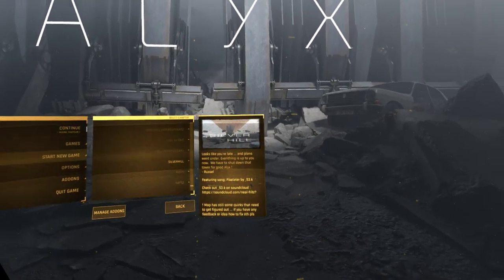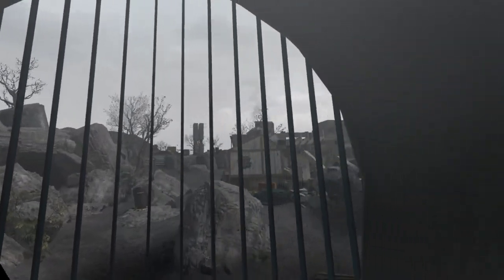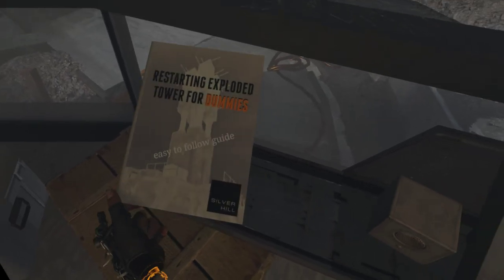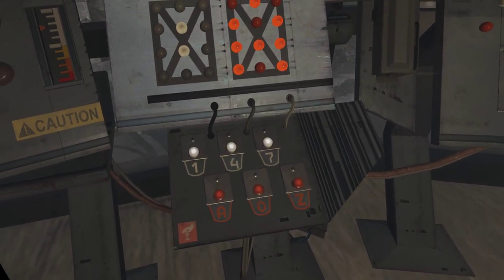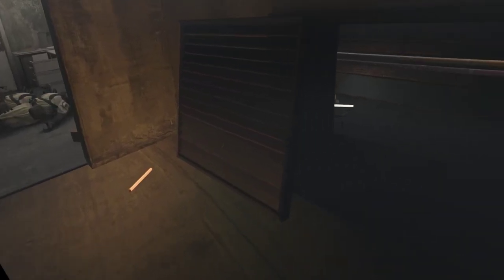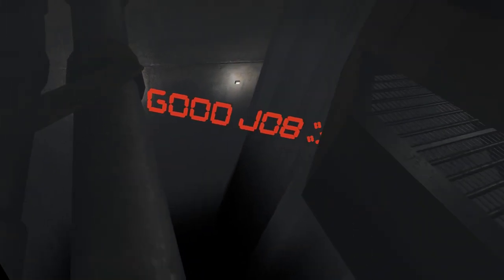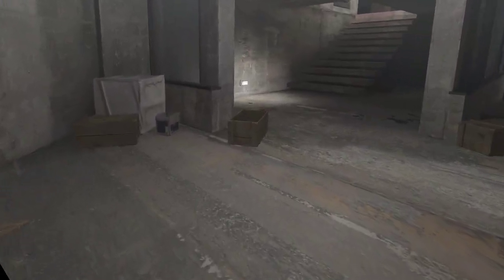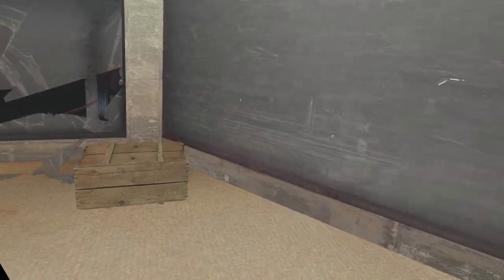Half Life Alyx - Silver Hill by ABSTRACT_DUCK + Brutal Blood by cazanu & CementStairs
Looks like you're late... and plans went under. Everything is up to you now. We have to shut down that tower for good Alyx!
- Russel

Very cool map, feels open - scavenge and go low at first.
Absolutely likeable combat situations
Brutal Blood decently adds more variation to blood decals
15:30 Brutal Blood moment